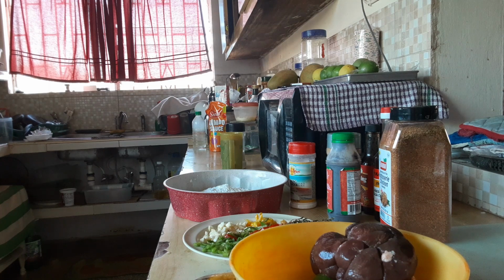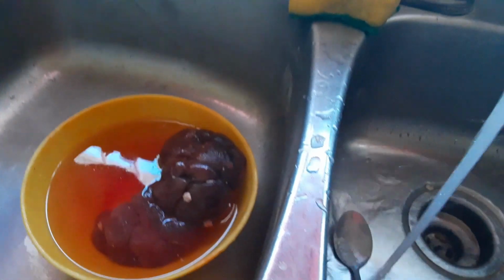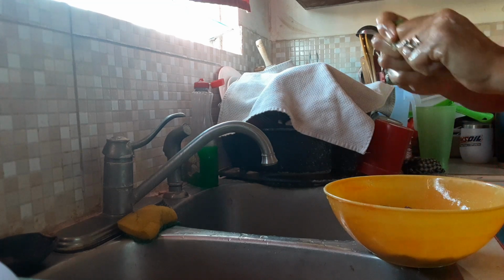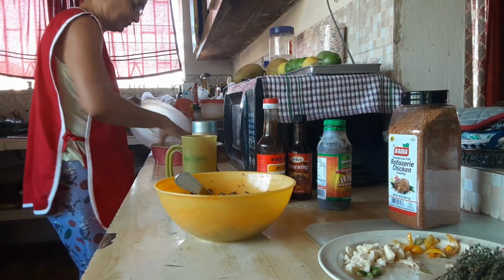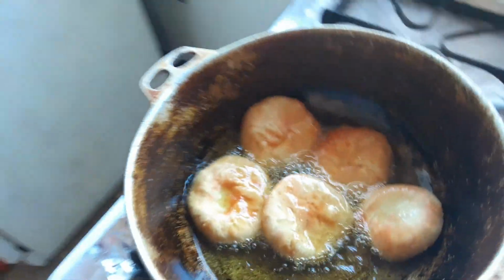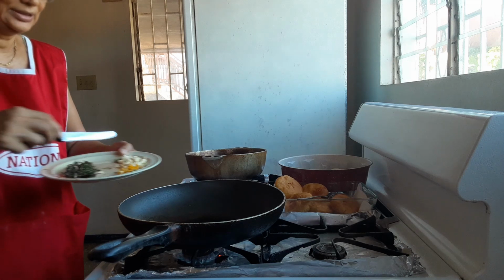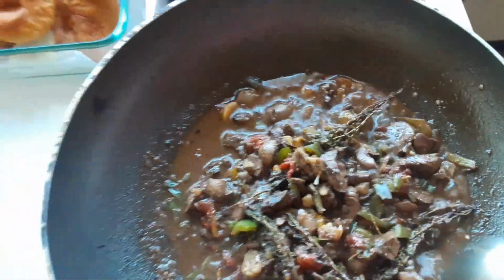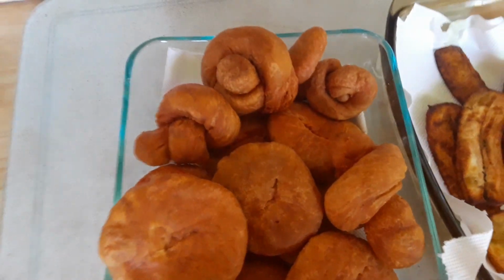SUNDAY BREAKFAST KIDNEY AND PLANTAIN WITH FRY DUMPLINGS